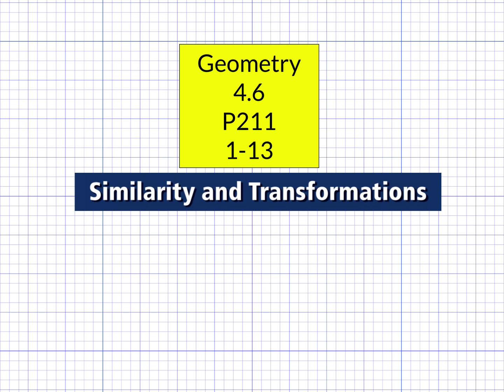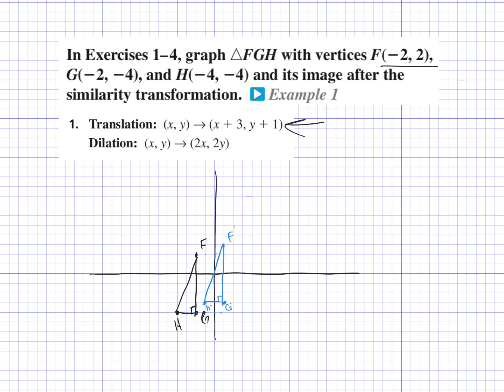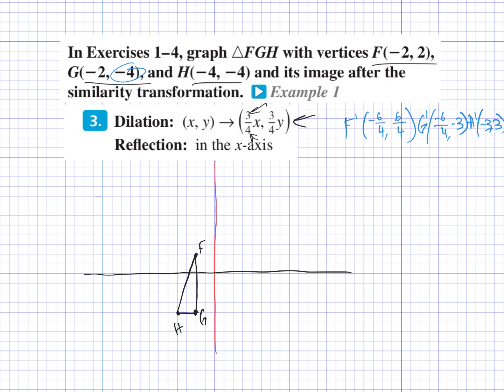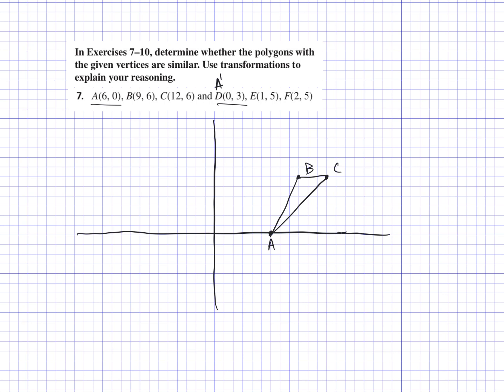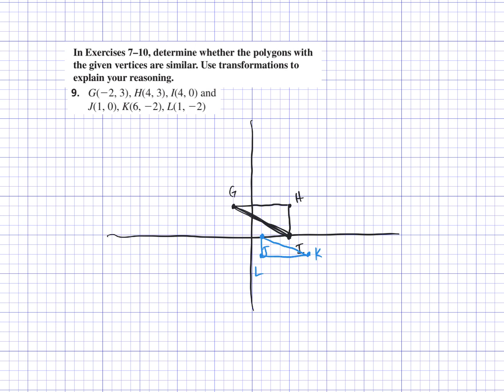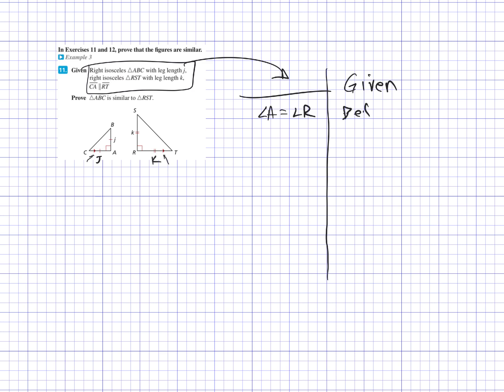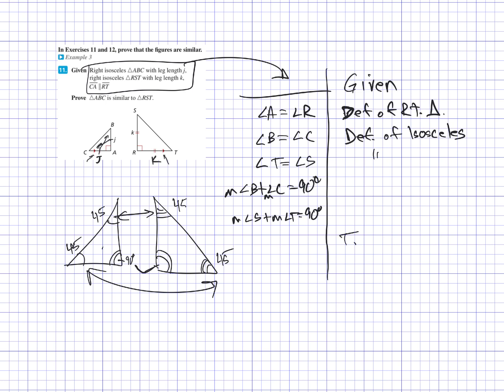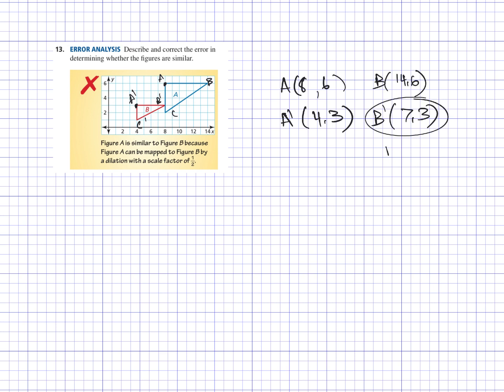4 Geometry 4.6 Homework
Similarity and Transformations

00:00 Slide 1
01:17 Slide 2
03:24 Slide 3
05:52 Slide 4
08:21 Slide 5
10:30 Slide 6
15:22 Slide 7